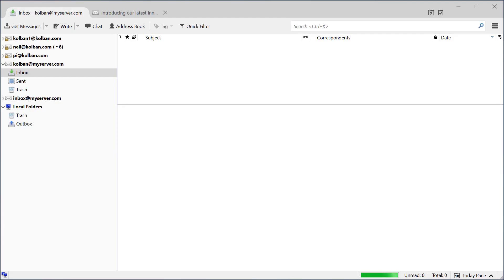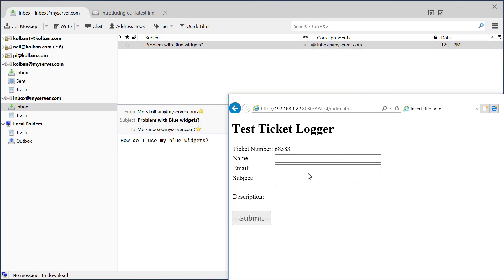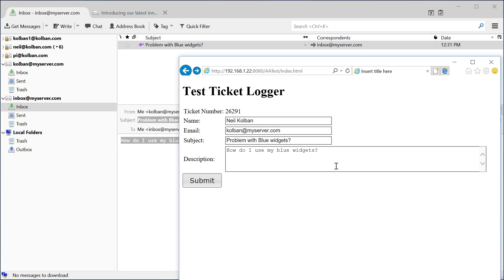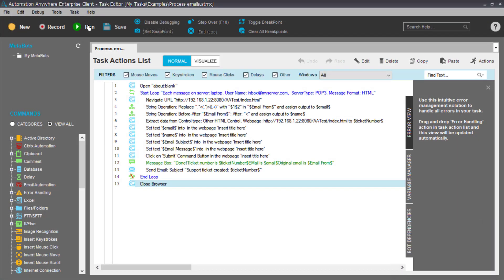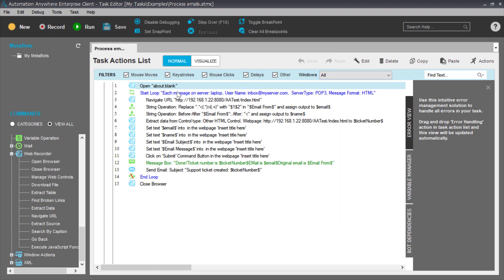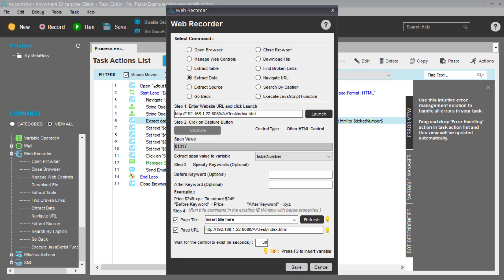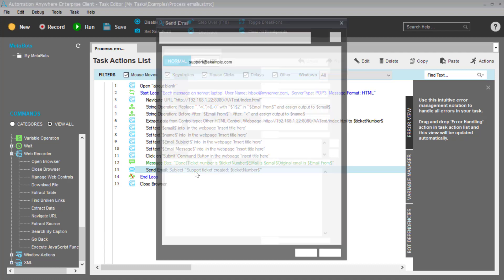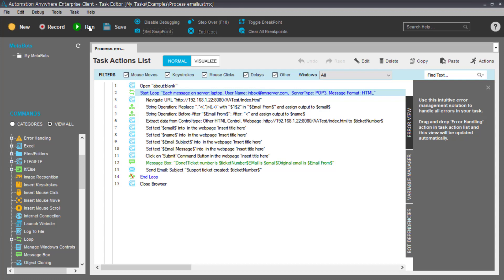RPA: Automation Anywhere: Example: Ticketing Automation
In this example we illustrate the use of Automation Anywhere for automating a simple ticketing system.  The purpose is to illustrate what one can achieve with Automation Anywhere and the steps involved.